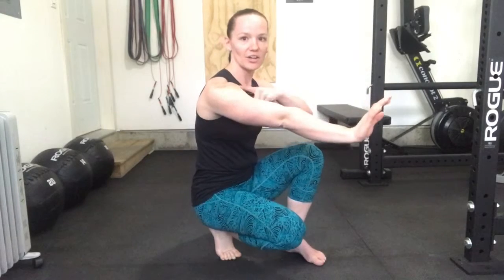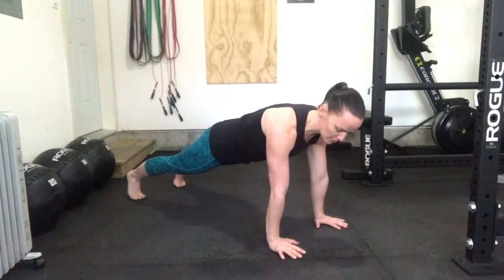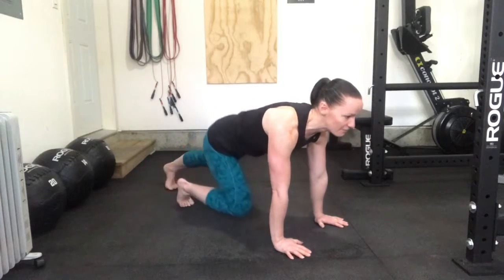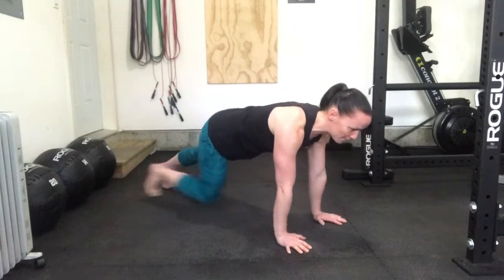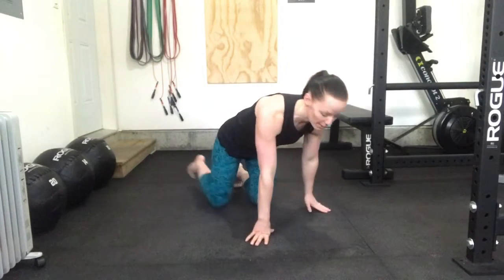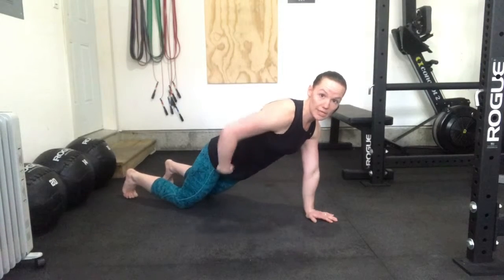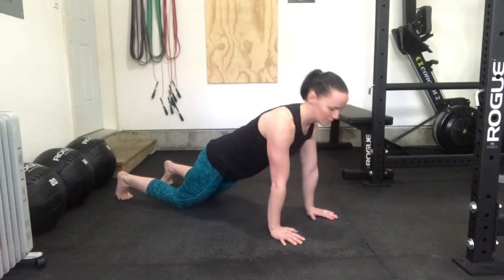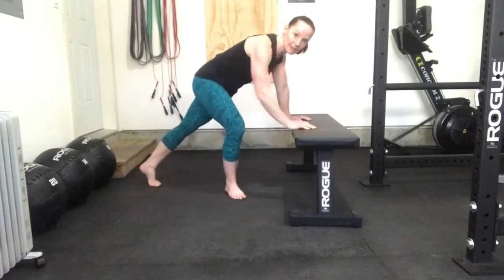The Push Up